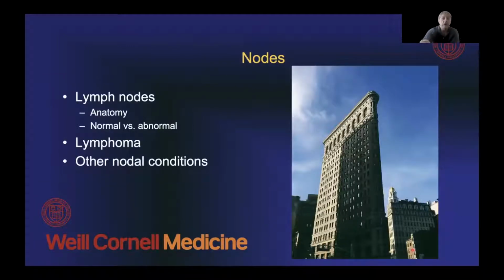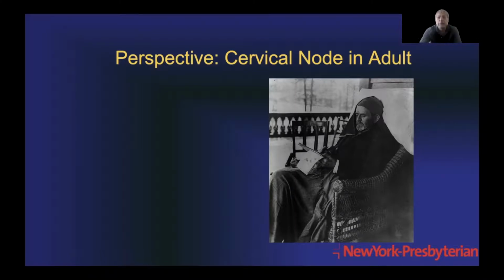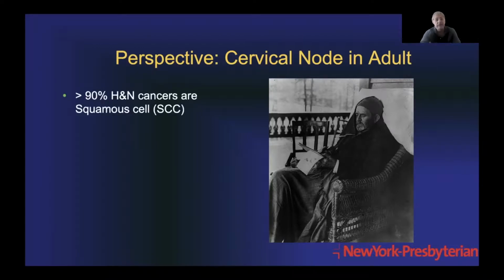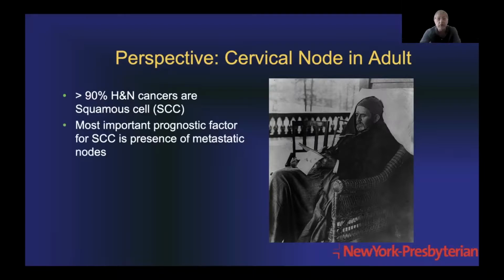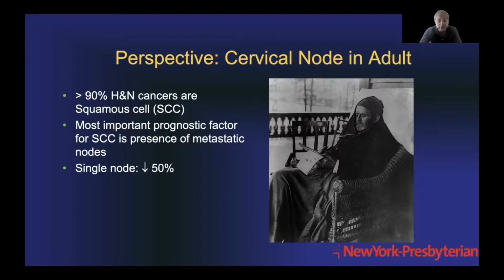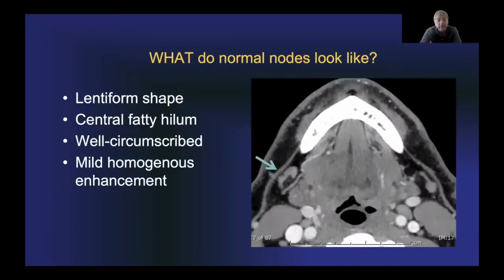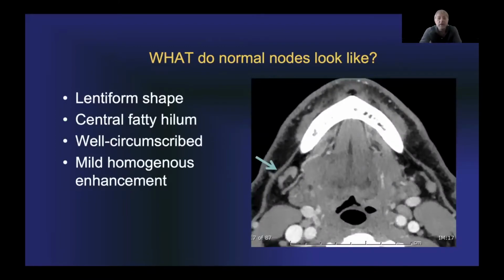Cervical Lymph Nodes and H&N Lymphoma by C. Douglas Phillips, M.D., FACR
CME - Radiology / Neurology Lecture (Video Clip)

Speaker: C. Douglas Phillips, M.D., FACR
Lecture: Cervical Lymph Nodes and H&N
Series: 2021 Top Teachers in Head & Neck, Brain and Spine Imaging - A CME Teaching Activity

This CME activity reviews the fundamentals of head & neck, brain and spine imaging, as well as some advanced topics of increasing importance in clinical practice.

The head and neck session focus on anatomy, inflammation and neoplasia of the suprahyoid and infrahyoid neck and aerodigestive tract, plus topics in orbital and skull base imaging.

Brain lectures include tumors, white matter disease, and both traumatic and non-traumatic emergencies, while spine lectures explain degenerative, neoplastic and traumatic pathology.

Each lecture highlights imaging techniques, normal anatomy and common pathology with an emphasis on how the imaging findings directly affect patient management. Frequently missed diagnoses and strategies for error avoidance is also included.

TARGET AUDIENCE
This CME activity is designed for general radiologists who wish to gain a better understanding of head & neck, brain and spine imaging, as well as neuroradiologists desiring a comprehensive review of currently relevant imaging topics in the head & neck.

Otolaryngologists, neurologists, neurosurgeons, radiation oncologists and other physicians who care for patients with head & neck and neurologic disorders should also find this program beneficial.

Lawrence E. Ginsberg, M.D.
A. Orlando Ortiz, M.D., MBA, FACR
C. Douglas Phillips, M.D., FACR
Deborah R. Shatzkes, M.D.
James G. Smirniotopoulos, M.D.
Richard H. Wiggins, III, M.D., CIIP, FSIIM

Educational Symposia
Industry Leader in Continuing Radiological and Neurological